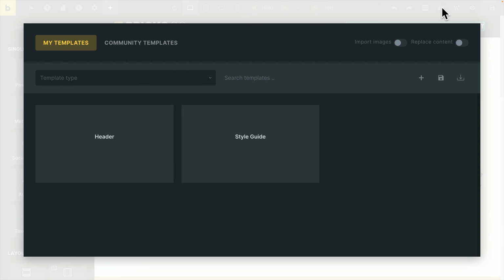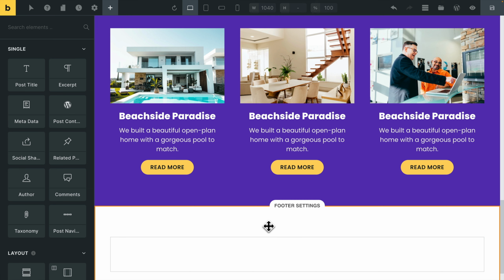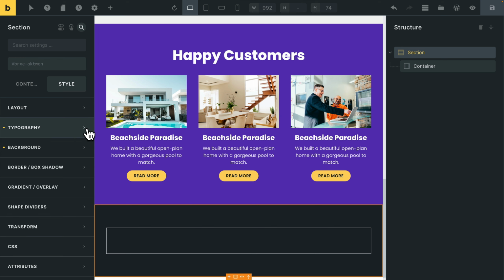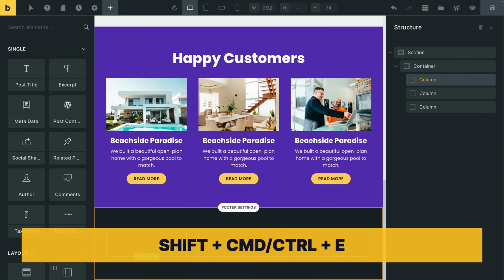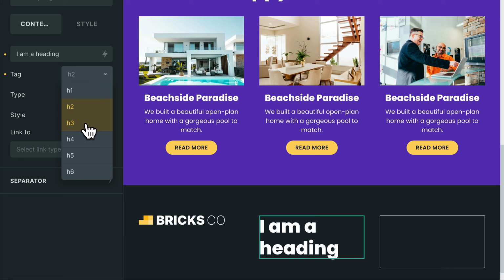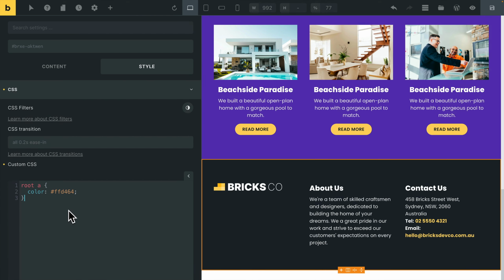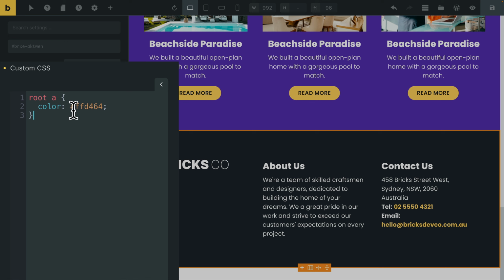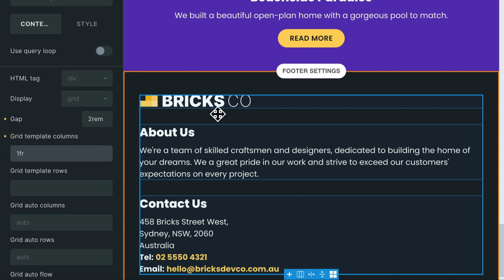SW BAND 07 Sitewide Footer